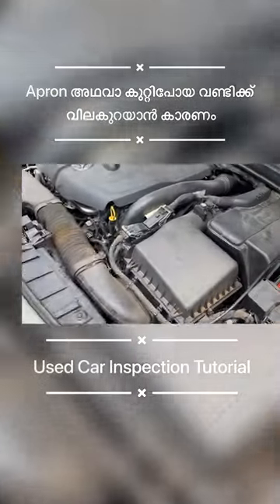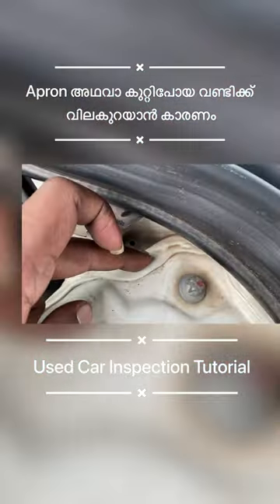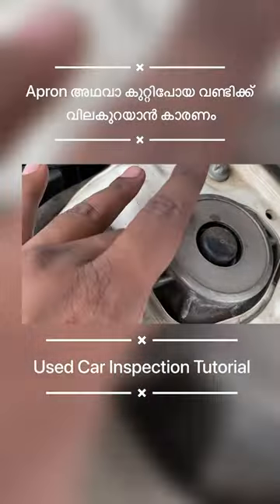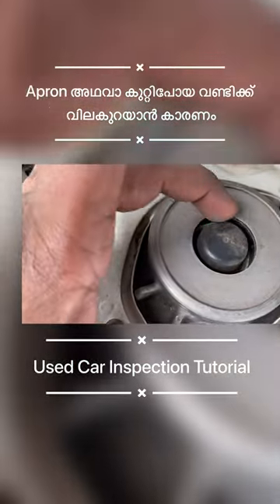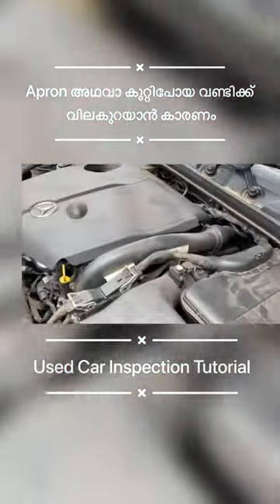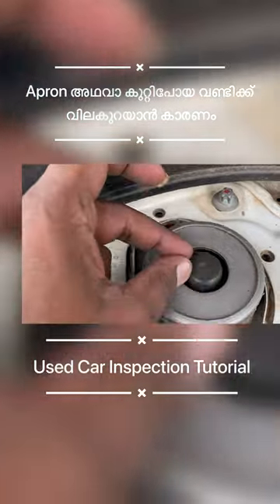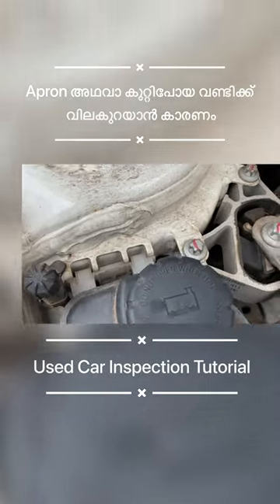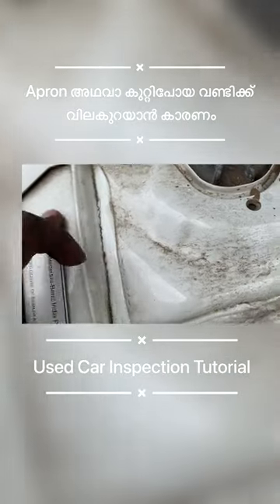Apron OR കുറ്റിപോയ വണ്ടി എന്താണ് ??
Hi, I am Suresh I am a Luxury Car Evaluator & Luxury used car Consultant, previously working with Mercedes-Benz & Toyota more than 10years of experience, I am located in Calicut Town-Kerala, I provide service across Kerala, my services are
: Used Car inspection
: Car Scanning
: Finding Hidden accident works with HighTech tools
: Finding Good Used Cars for my Clients
: Selling my clients cars at Market Rate “Customer to Customer”
: Helping my clients in price negotiation
: Helping my Clients in Deal closing